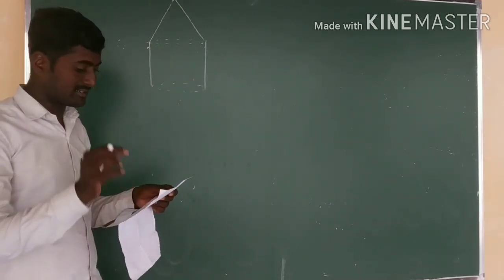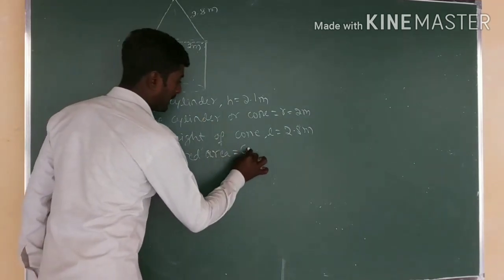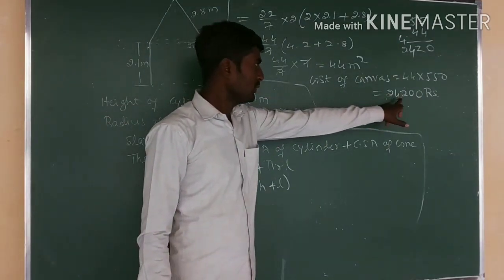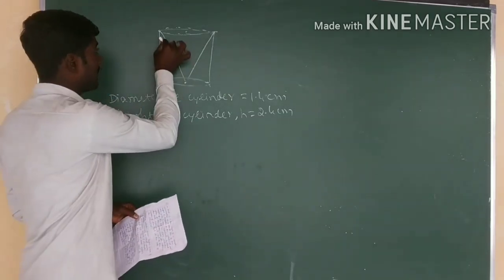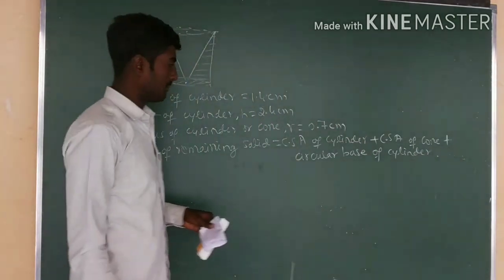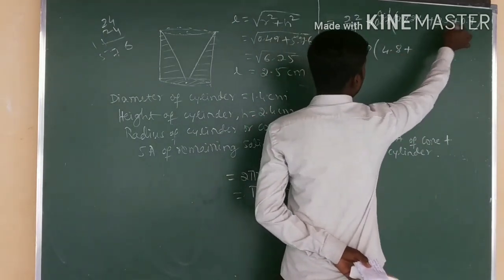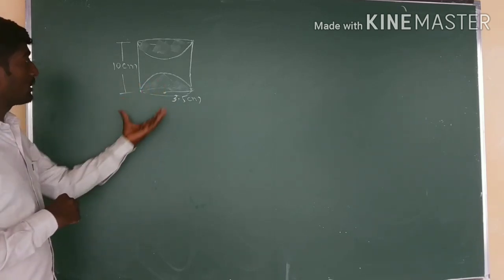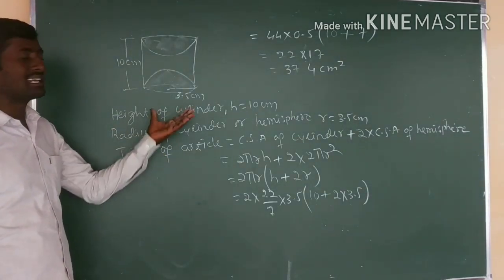20 September 2020